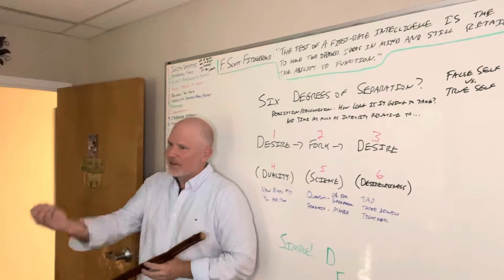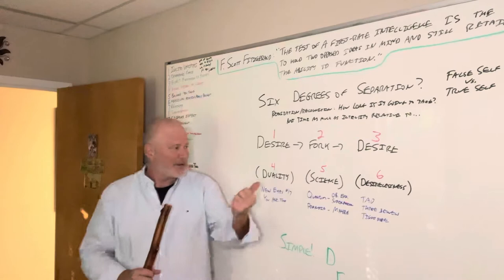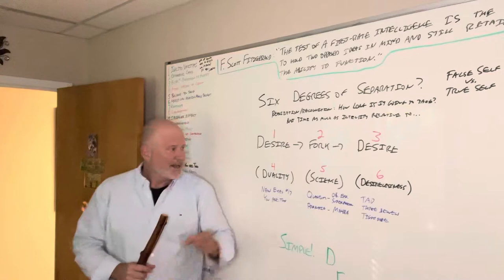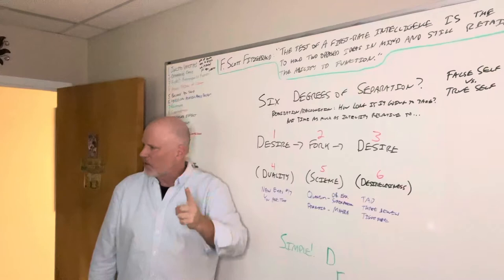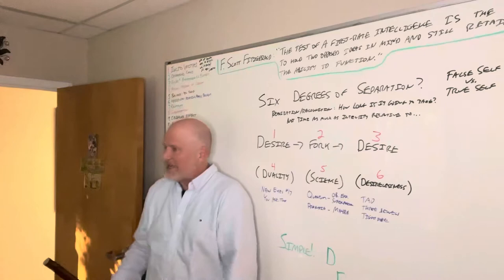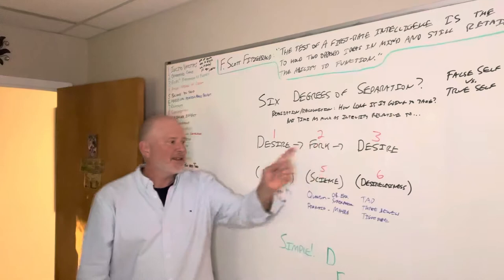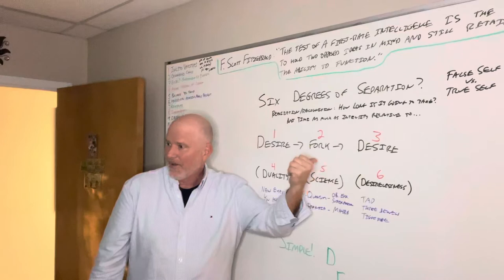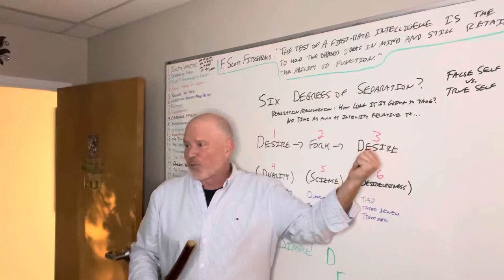Six Degrees of Separation: Not from Kevin Bacon, but from enlightenment and our higher selves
Truth is, we are NEVER separated from our higher selves! We are always our higher selves confused by our temporary lower self form, and enlightenment is simply realizing that. As it says repeatedly in the Tibetan Book of the Dead, recognition and liberation are simultaneous.

In this lecture, Steve puts together six concepts to demonstrate how simple the process can be. Awakening doesn't have to take five more lifetimes or even five more years ... if we stay focused.

Steve's book on unifying science and spirituality can be found here: